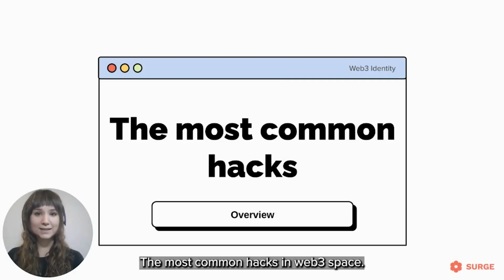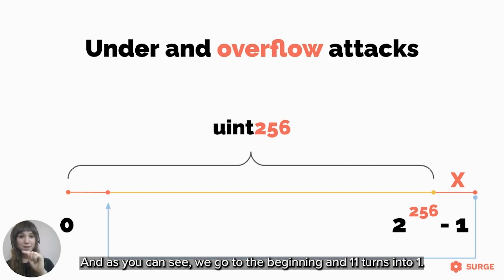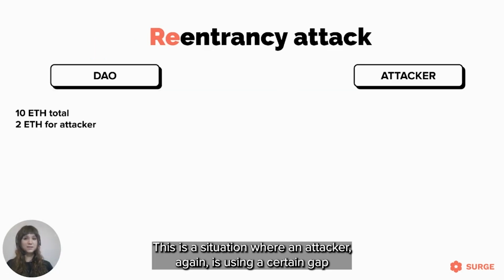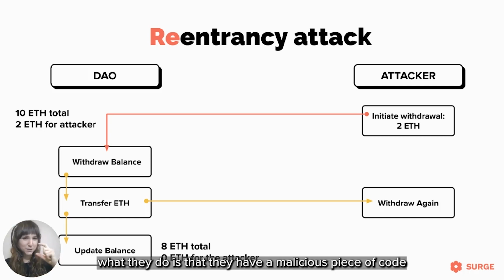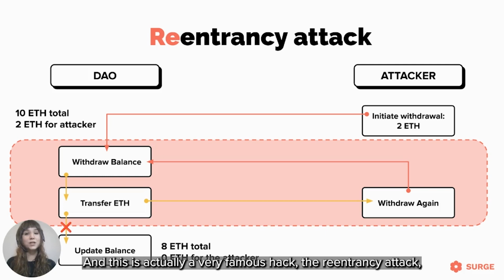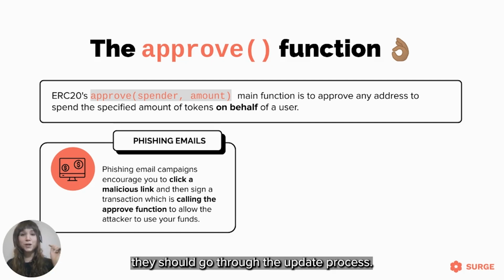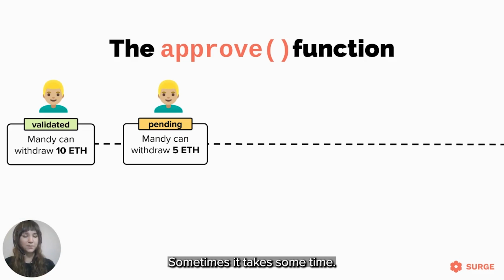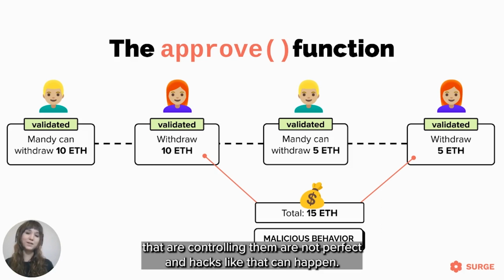5.9 The most common hacks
The most common hacks include under and overflow attacks, reentrancy attacks, and abuses of the ‘approve’ function.

Underflow and overflow attacks in blockchain involve manipulating the data stored in a smart contract to create unintended results. An underflow attack involves decreasing a value below its intended minimum, while an overflow attack involves increasing a value beyond its intended maximum. These attacks can be used to steal funds or disrupt the operation of the smart contract.
A reentrancy attack in blockchain involves exploiting a vulnerability in a smart contract to repeatedly call an external function and execute malicious code. This can allow an attacker to drain the contract's funds or disrupt its operation.
The approve function in a smart contract is used to allow another address to spend a specified amount of tokens from the contract owner's account.

If a malicious actor can gain access to the approve function, they can set the approved amount to a high value and then quickly call the transferFrom function to transfer the tokens to their own account before the contract owner has a chance to set a lower approved amount. This can allow the attacker to steal the contract owner's tokens.